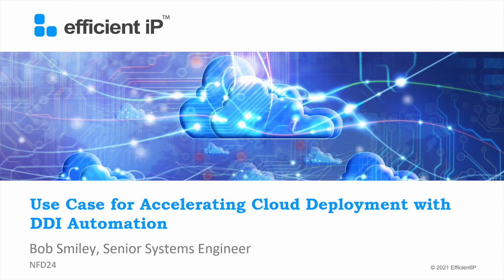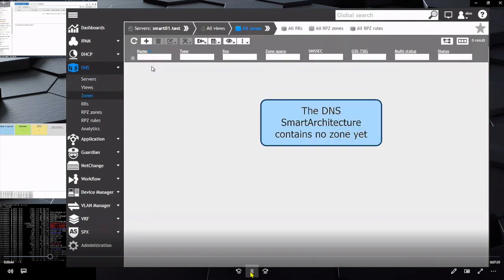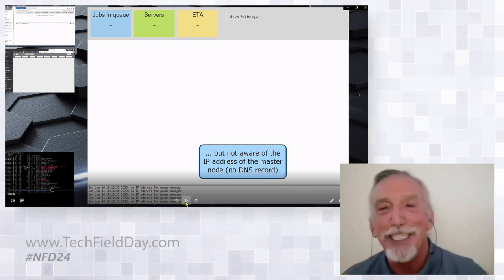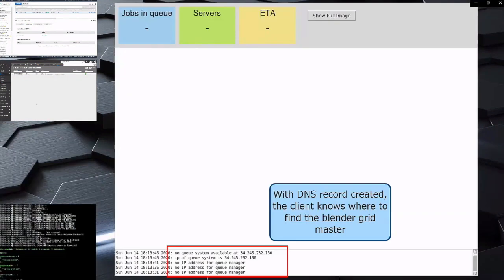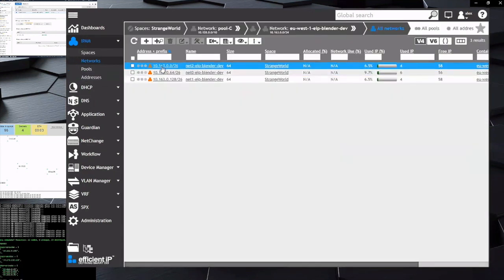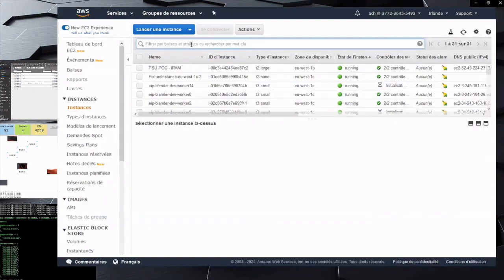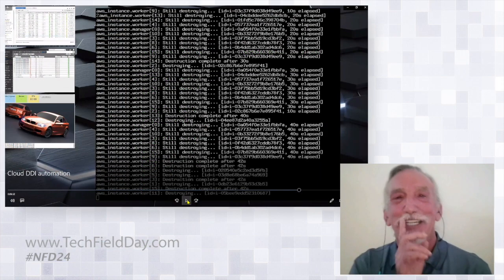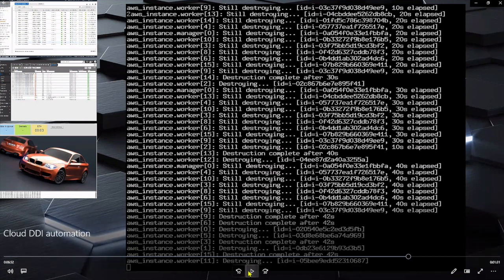EfficientIP Accelerating Cloud Deployment with DDI Automation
Bob Smiley, Senior Systems Engineer, discusses how using EfficientIP DDI automation can improve the overall management of cloud service deployments. This is illustrated through a practical application demo scenario using Terraform, a ray tracer, and AWS.

Presented by Bob Smiley, Senior Systems Engineer. Recorded at Networking Field Day 24 on February 26, 2021.